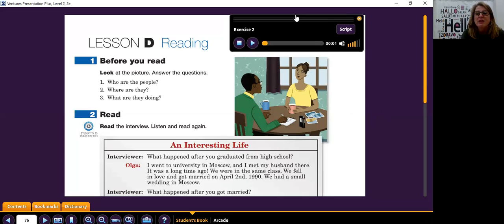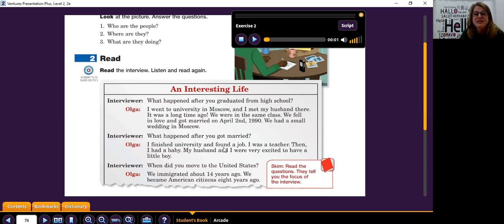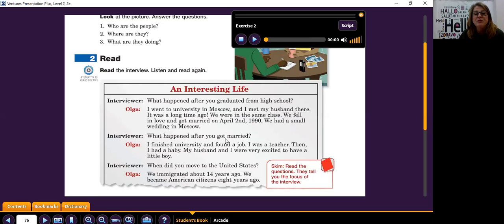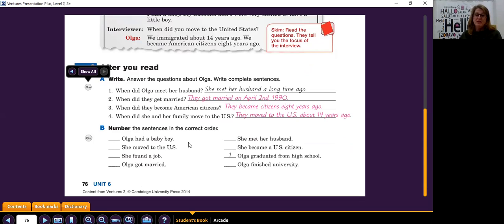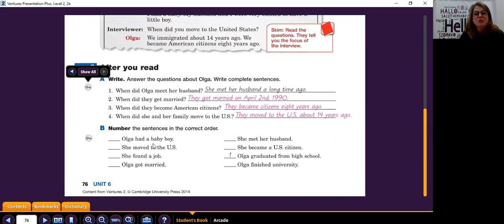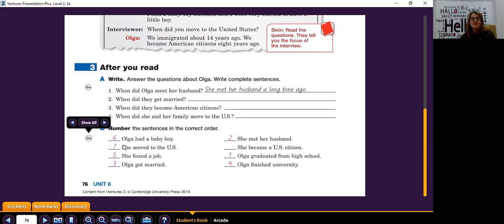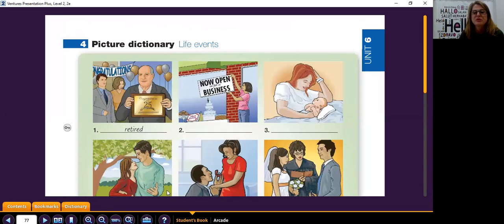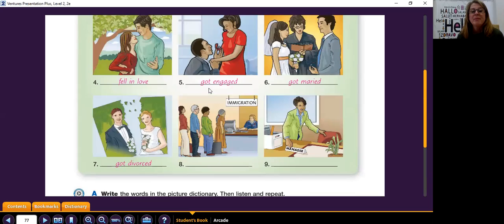Wednesday, April 8th video #3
Lesson D